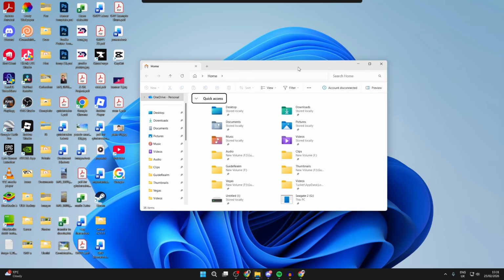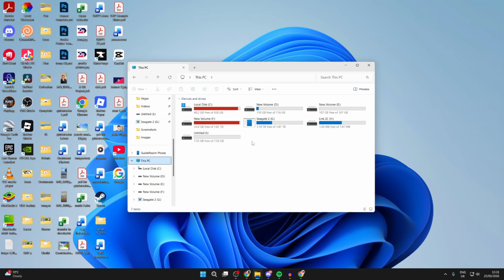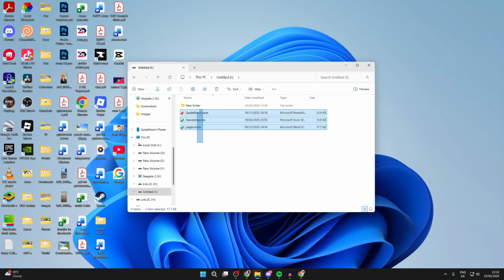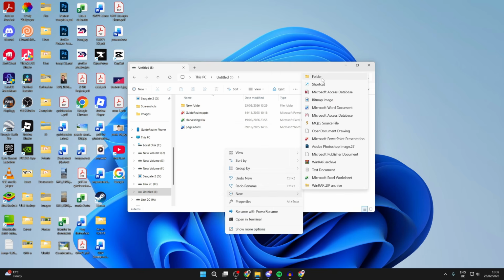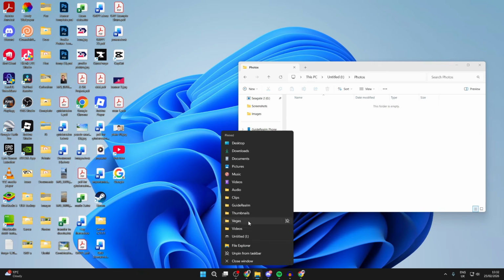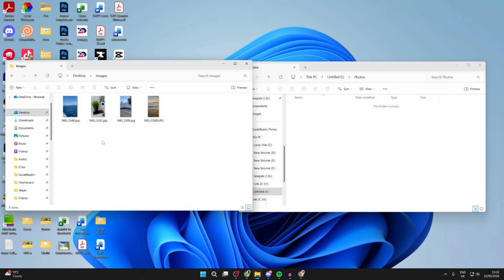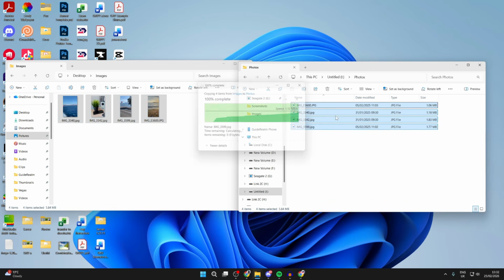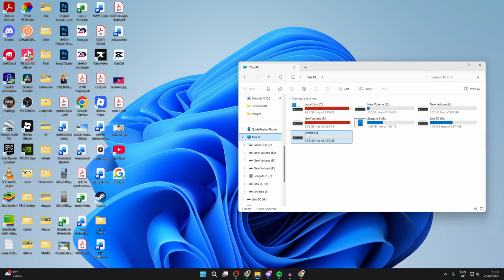How To Transfer Photos From Laptop To Pendrive/USB Drive - Step By Step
Learn how to transfer photos from laptpo to pendrive or usb drive in this video.

GuideRealm